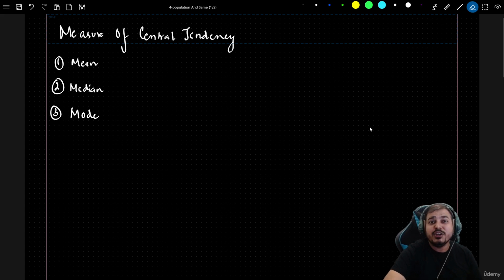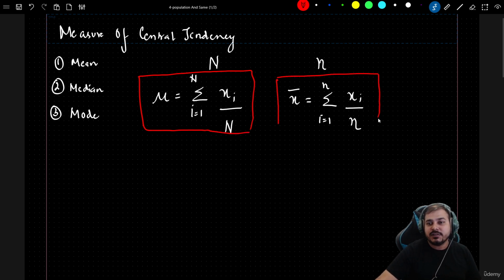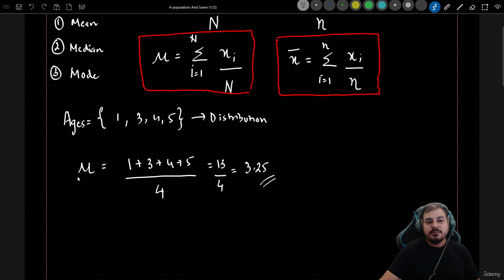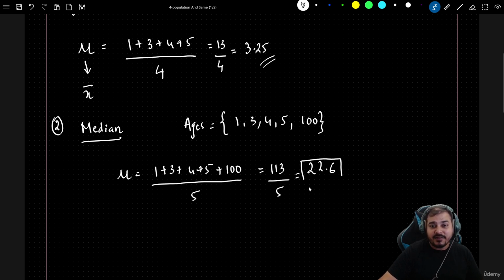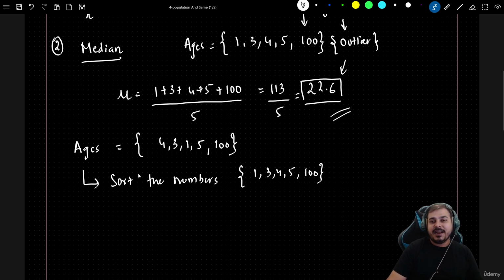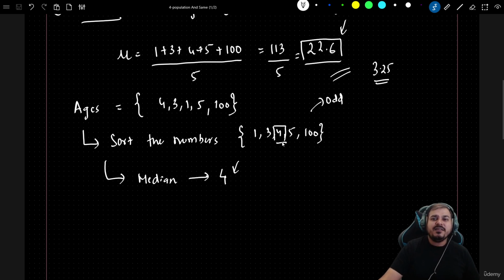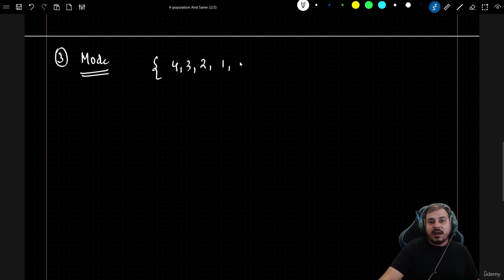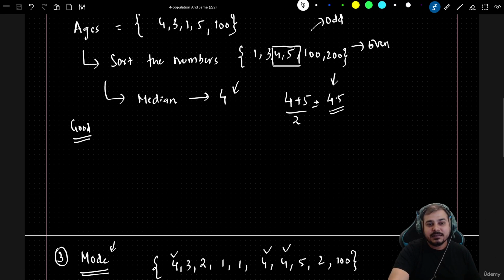Lec-04 Measure of Central Tendency